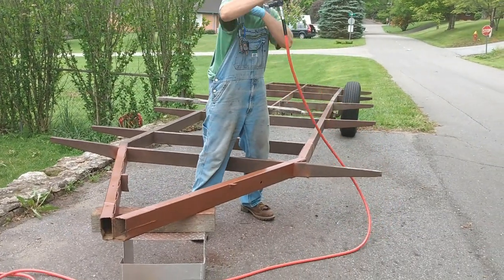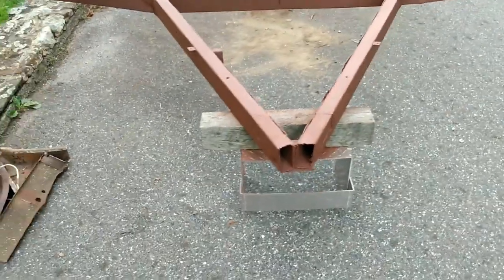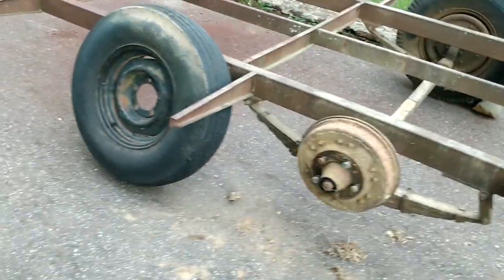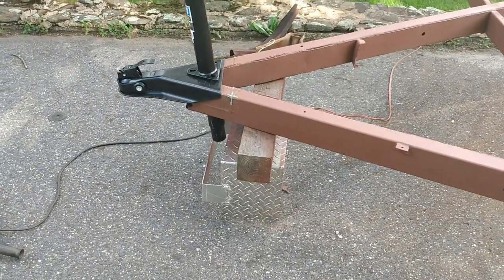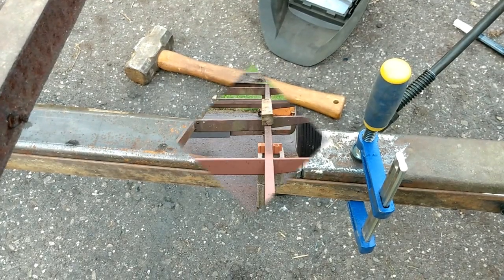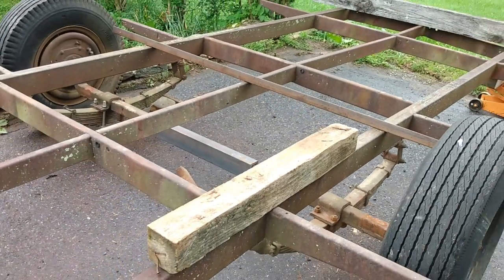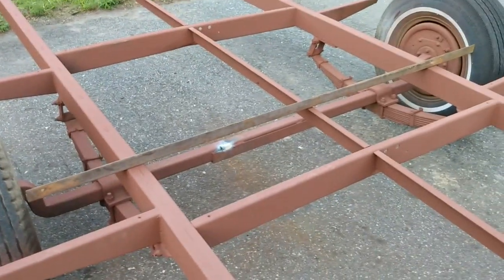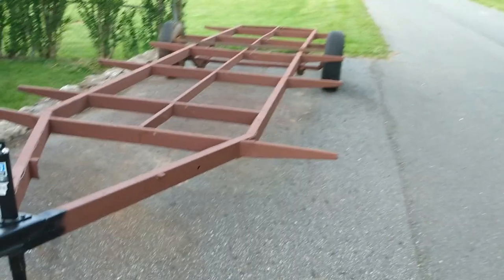20 Foot Trailer Project: Frame & Axle Work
In this video, I got my frame primed, cut and widened my axle and straightened the frame rail.  I also got my new couple and jack attached to the trailer.